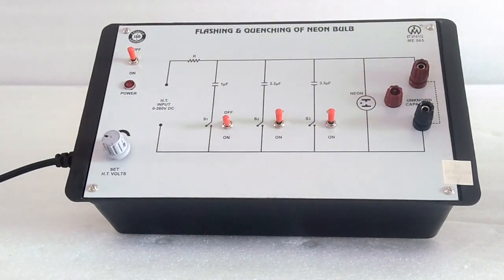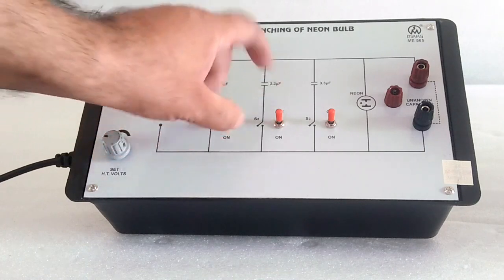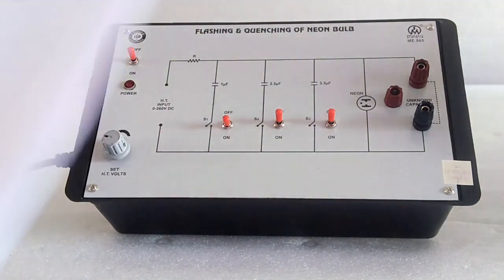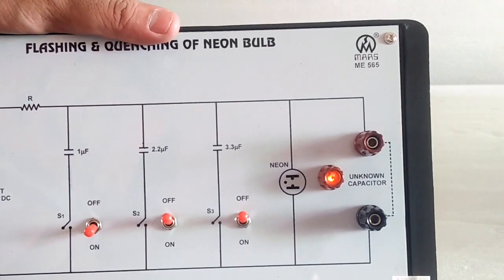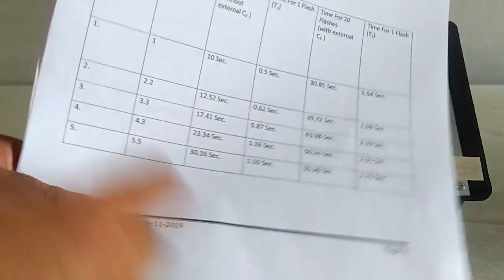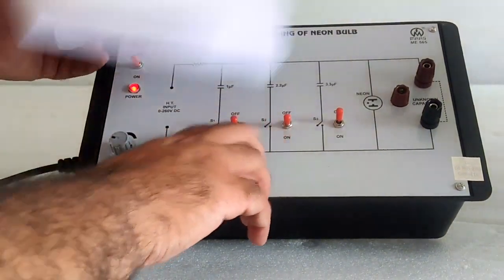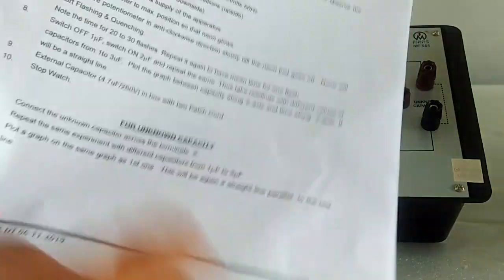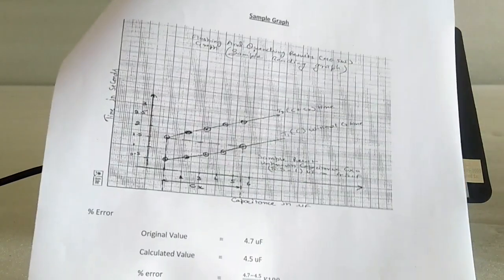Flashing & Quenching of Neon Bulb without Meter demo video by Mars Edpal Instruments Pt Ltd ME 565